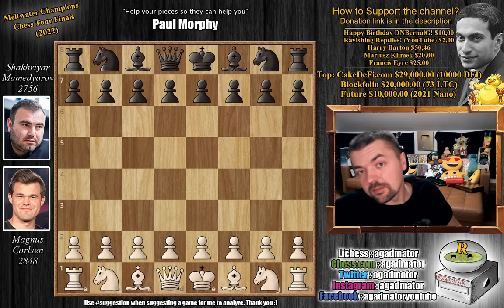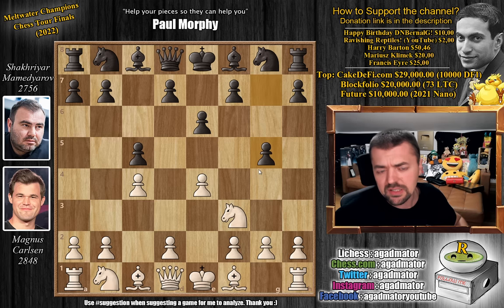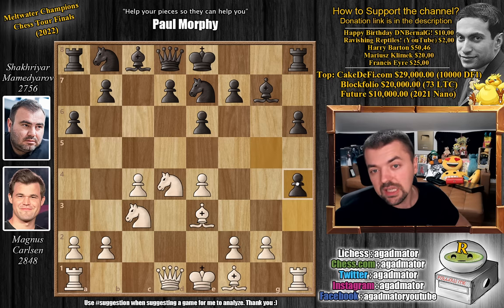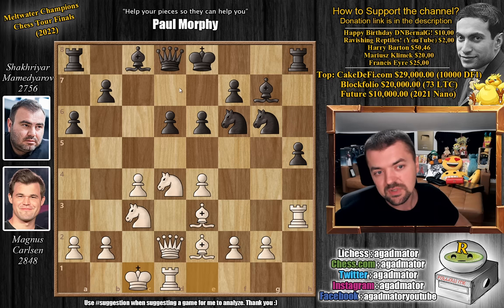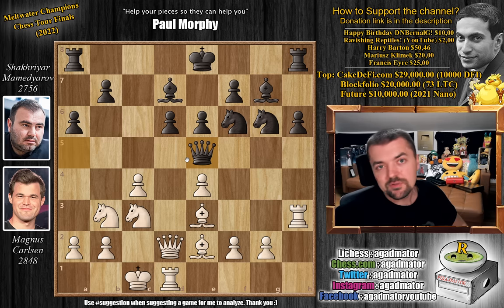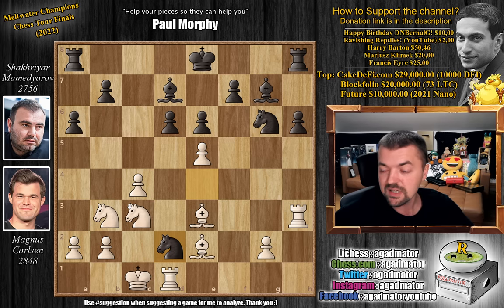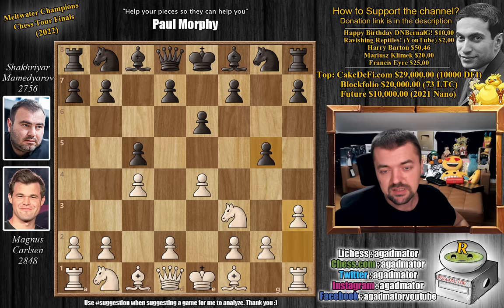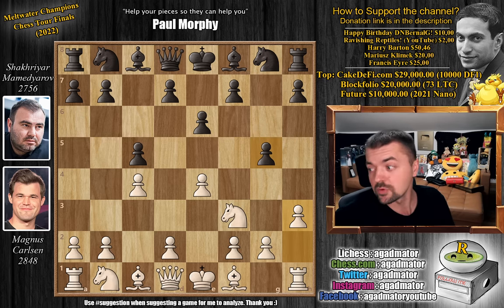He Will Punish You Like An ENGINE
Carlsen, Magnus (2848) - Mamedyarov, Shakhriyar (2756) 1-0
Meltwater Champions Chess Tour Finals (chess24.com) [3] 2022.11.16
B40 Sicilian defence

1.e4 c5 2.Nf3 e6 3.c4 g5 4.h3 Bg7 5.d4 cxd4 6.Nxd4 a6 7.Nc3 h6 8.Be3 Ne7 9.h4 gxh4 10.Rxh4 d6 11.Qd2 Ng6 12.Rh5 Nd7 13.Be2 Nf6 14.Rh3 Qa5 15.O-O-O Bd7 16.Nb3 Qe5 17.f4 Nxe4 18.fxe5 Nxd2

00:00 Hello Everyone!
00:23 Game Starts!
01:30 Completely New Game!
04:00 Pause the Video!
05:15 It Was in this position
06:20 STANDINGS!!!
07:05 Contributions

Magnus Carlsen, Anish Giri, Praggnanandhaa and Wesley So play from the San Francisco Ferry Building as the 2022 Meltwater Champions Chess Tour season ends with the Finals from November 14-20. They’re joined on the chess24 Playzone by Arjun Erigaisi, Jan-Krzysztof Duda, Shakhriyar Mamedyarov and Liem Le as the 8 players compete for $210,000 in a 7-round all-play-all event. Each match consists of 4 rapid games, with $7,500 for a winner in rapid chess.

If a match is tied 2:2, two blitz games are played followed, if needed, by Armageddon. A tiebreak winner earns $5,000 and the loser $2,500. The time control for each rapid game is 15 minutes, with a 10-second increment from move 1. The blitz tiebreak games are 5+3, while for Armageddon White has 5 minutes to Black’s 4, but a draw counts as a win for Black. No draw offers are allowed before move 40.

Mailbox where you can send stuff:

Antonio Radić
AGADMATOR d.o.o.
Franje Tuđmana 12
Croatia
48260 Križevci

NANO nano_1h1kgfaq88t1btwadqzx73rbha5hwbb88sxmfns851kwj8hnosdj51w388xx
Monero 4AdvvqmC4xhPyyRSAEDxTTAoXdxAtX2Py6b8Eh4EQzBLGbgo5rY5Khcap1x76JrDJH87yibAE9b6TPwTsvBAiFFCLtM8Be7